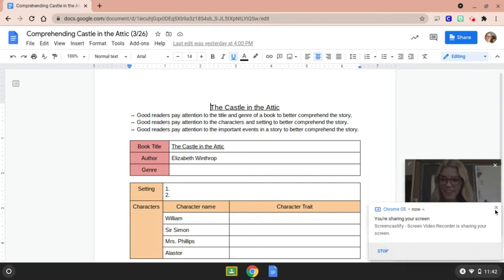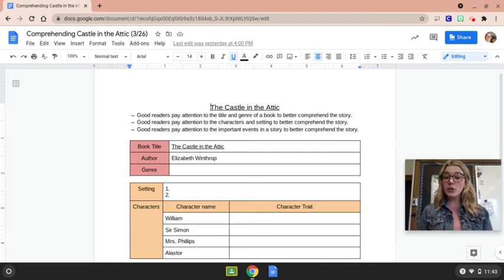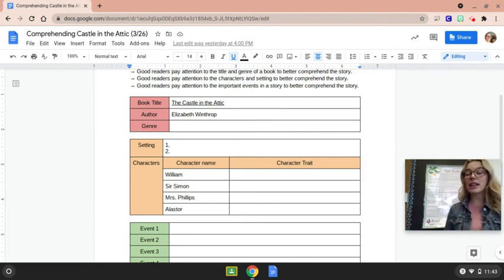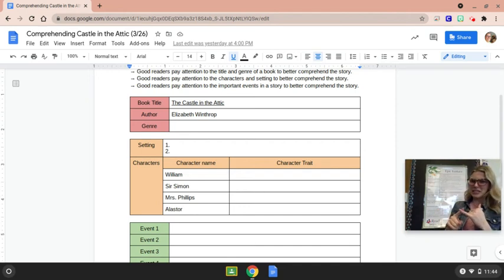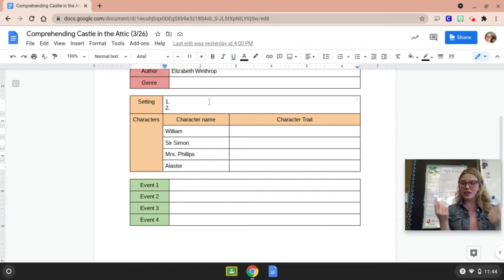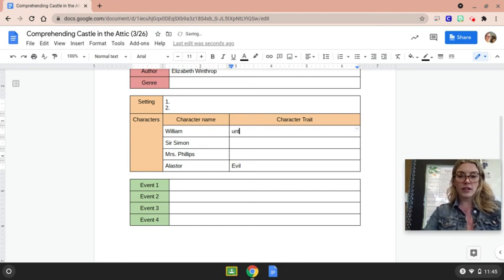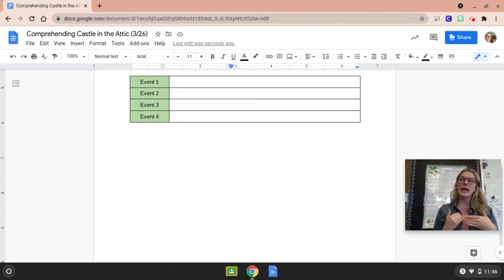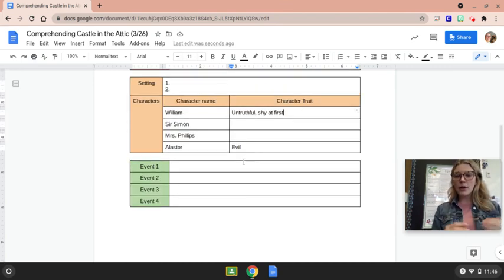Castle in the Attic- Comprehending Castle in the Attic (3/26)